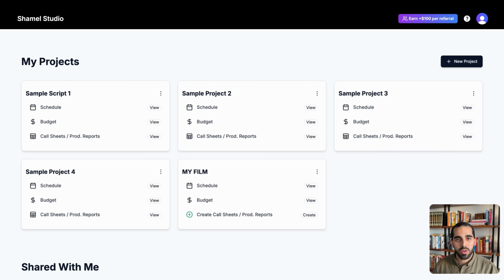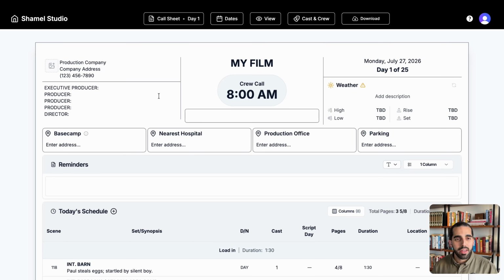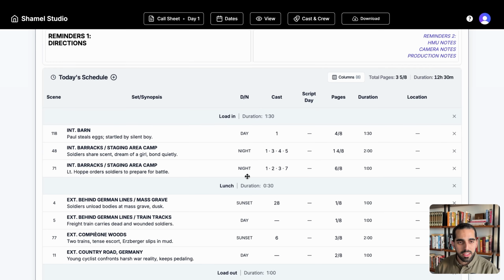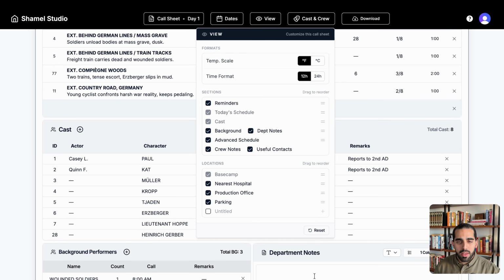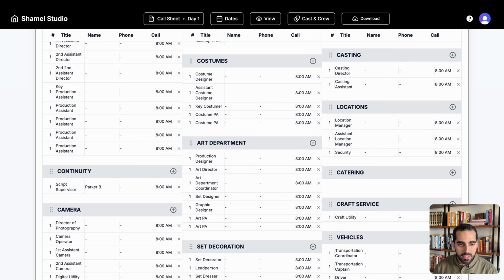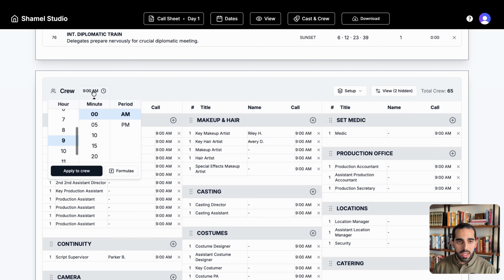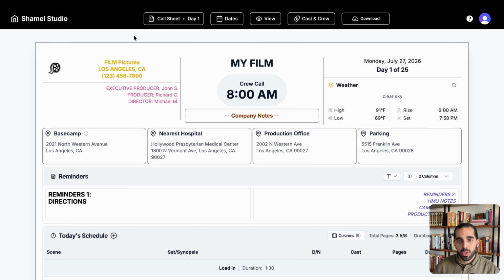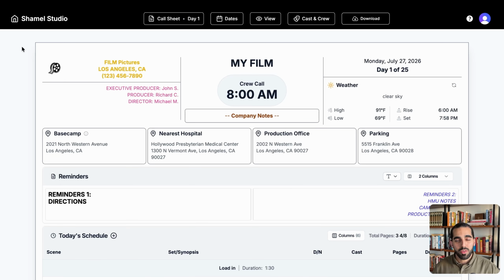Shamel Studio Call Sheets Tutorial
Learn how to create professional call sheets in Shamel Studio.

This in-depth tutorial walks through the entire call sheet workflow, from setting up your first call sheet to customizing layouts, managing crew and cast, and keeping everything in sync with your shooting schedule.

You’ll also get an overview of Shamel’s core Call Sheet features, including: Templates, Customization, Crew Call Time Formulas, Schedule Syncing, Crew Import, and PDF Export.

▬▬▬▬▬ Video Contents ▬▬▬▬▬

00:00 - Creating a Call Sheet
00:35 - Call Sheet Overview
00:52 - Editing, Formatting & Resizing Sections
01:20 - Addresses & Weather Information
01:55 - Today's Schedule
02:15 - Cast Table & Information
02:33 - Additional Customization Options
03:23 - Crew Table & Information
04:33 - Crew Call Times
04:54 - Crew Call Time Formulas
05:38 - Downloading a Call Sheet
05:41 - Creating Additional Call Sheets
05:55 - Creating Call Sheet Templates
06:16 - Automatic Schedule Sync